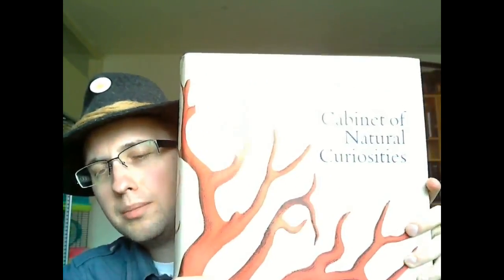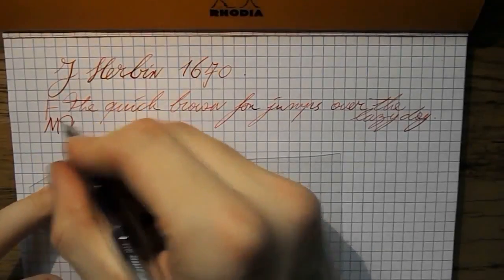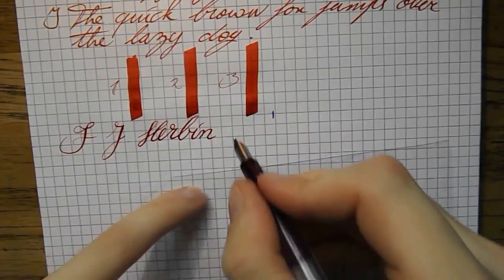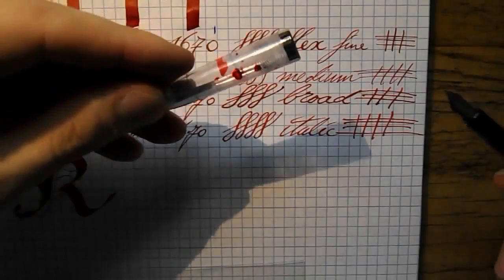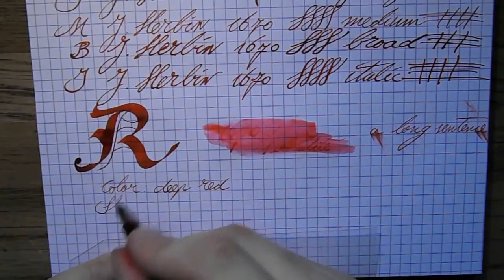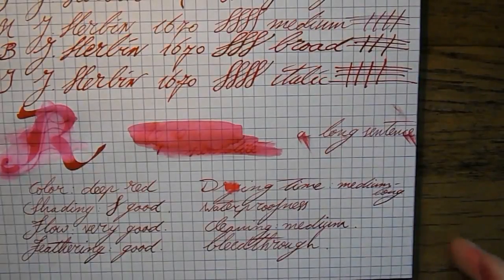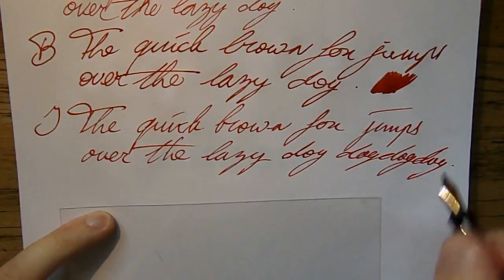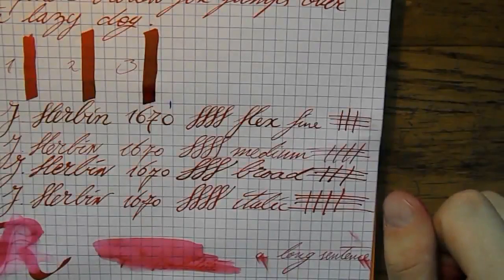Inkcyclopedia J. Herbin 1670 Rouge Hematite Anniversary Ink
Let's look at J. Herbin 1670 Rouge Hematite. Please note that this series of videos was recorded years ago, so the video and audio quality reflect that.
Talk to me on FPN: StephenBrown